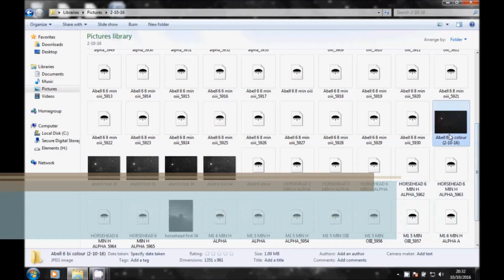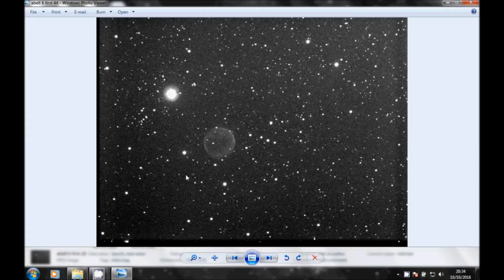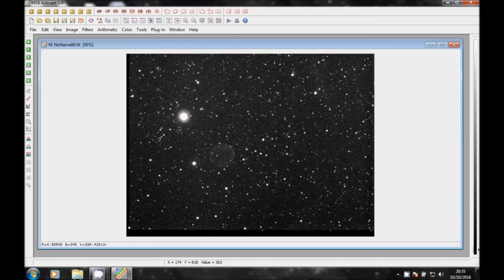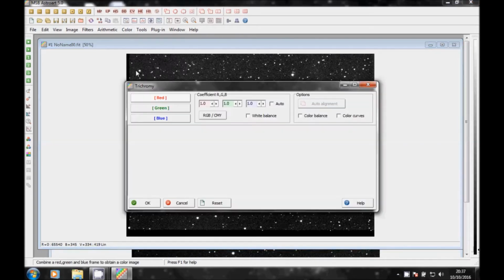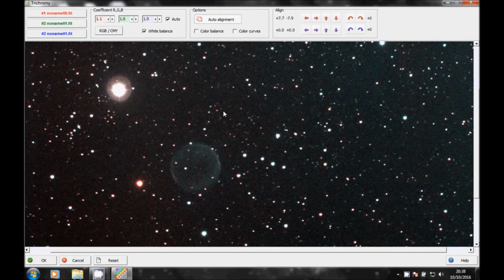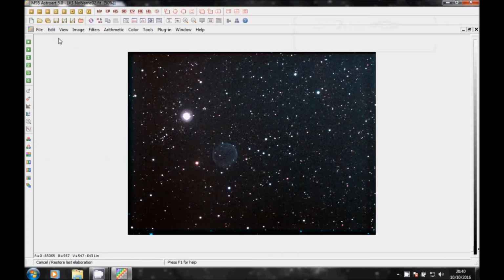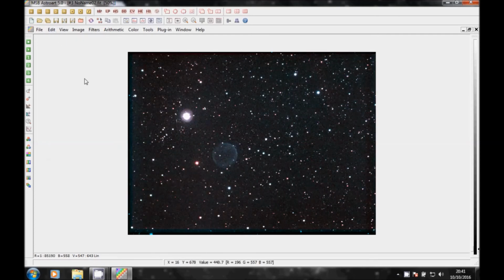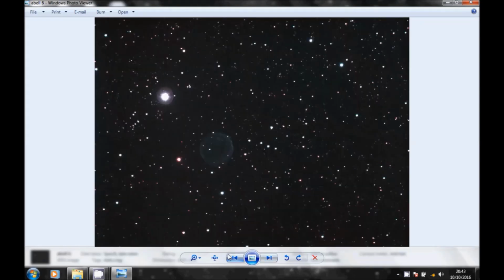Image processing of faint planetary nebula in astroart 5.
A tutorial of processing of the faint planetary nebula Abell 6. Covering stacking, bi-colour, gradients, cropping and saving in astroart 5.